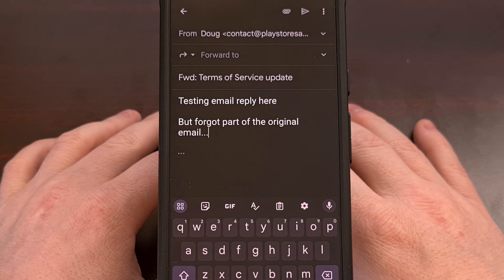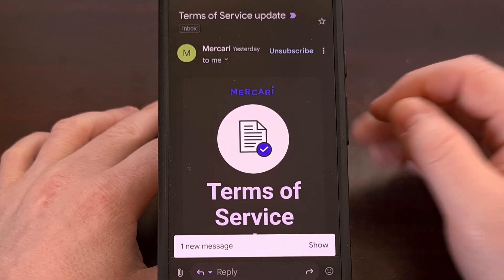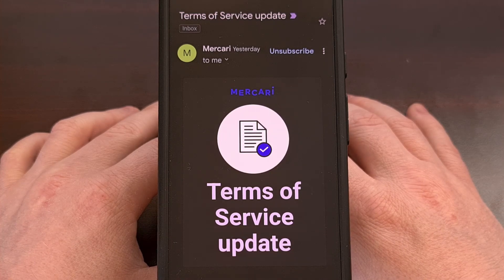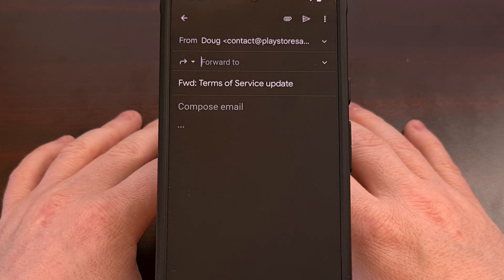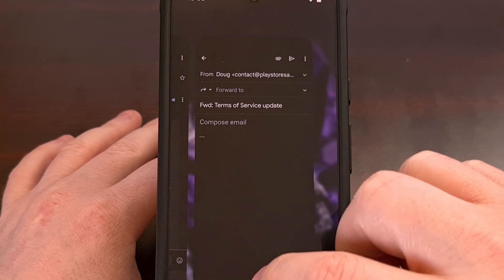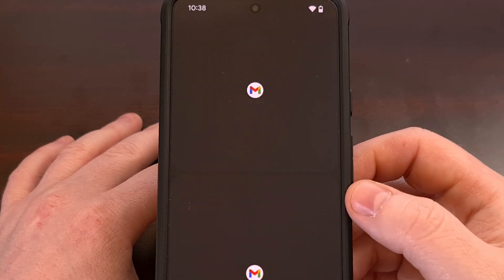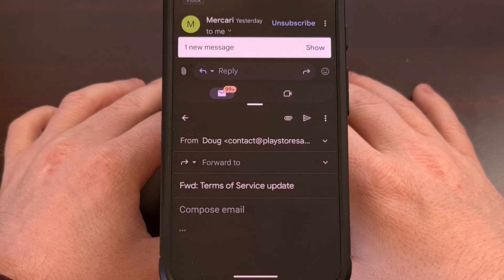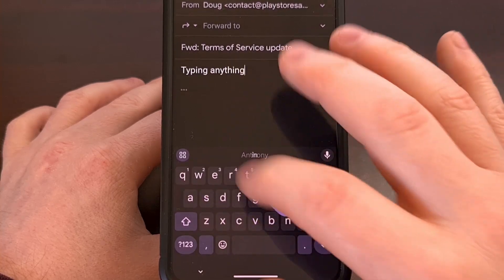How to Open Gmail on Android in Split Screen Mode?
Similar to the Chrome trick, we can open a new draft in Gmail while keeping the original email still visible.

Video Description
Have you ever started to reply to an email on Android, but then forgot the next segment that you wanted to respond to? I've had this happen and before, I would have to back out of the email, let Gmail save it as a draft, and then re-read the email so that I can finish replying.

This isn't needed at all, as Gmail also has a way to open a new email reply into Split Screen mode while keeping the original email still visible.

It requires you to set it up in a very specific way, but it's really easy to do and I can show you all of the steps here today.

Gmail on Android in Split Screen
We can open a new reply within Gmail for Android in split screen mode by first replying to the email in question. This will also work with a new email as well, so it doesn't have to be in reply to another one at all.

As you get to this blank email reply here
We then activate Android's split screen mode.

I do this by bringing up the Recents page, tapping on the icon for Gmail up here, and then selecting the split screen icon.

Now, I have the option of selecting the Gmail application so that it can be opened in the bottom half of the screen.
We can even perform the double tap gesture that I've demonstrated here on the channel to swap the position of these apps on the screen.
That way, you can have the reply draft in the bottom here, and reference the original email up here at the top.

With this setup, you no longer have to back out of your email reply just to re-read the message that you're currently replying to.
Or you could use this to launch another app in the opposite window. That way you can reference some other data in the email you're currently replying to.

conclusion
I love finding new Android tricks like this sprinkled throughout the operating system. These gestures are not intuitive at first glance, but once you think about it the way it's setup begins to make a lot of sense.

This feature is quite useful and is something that I'll be keeping in mind going forward.

But I would be curious to hear if you were aware of this split screen feature using Gmail. . .or if you think it will be useful to you at all.

And please, do not forget to like this video as it really helps to keep me motivated to create more content, and remember to subscribe to the channel as well, since we're getting really close tot he 100,000 subscriber milestone

So each and every sub helps

1. Intro [00:00]
2. How to Open Gmail Replies on Android in Split Screen Mode? [00:54]
3. Conclusion [02:22]